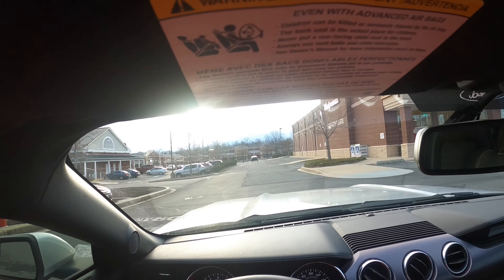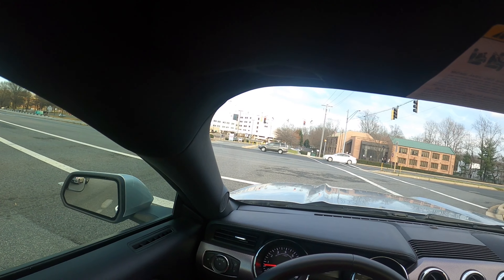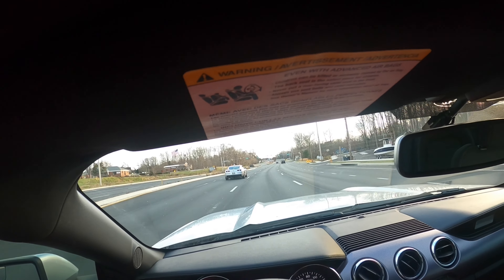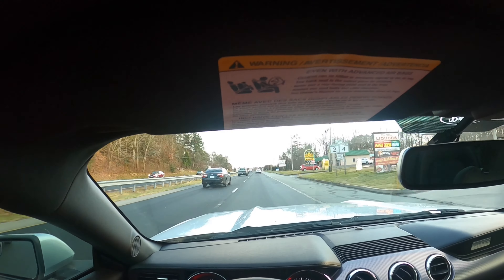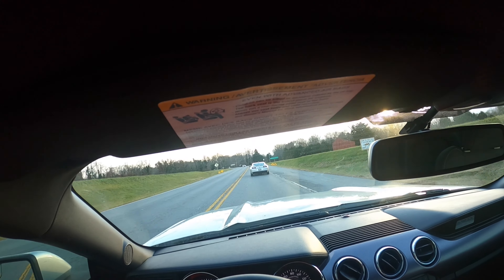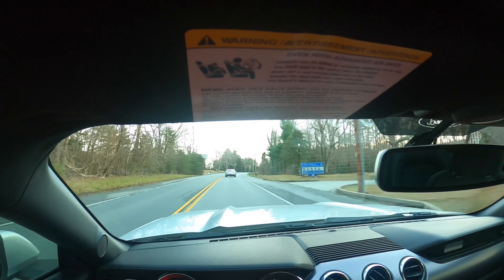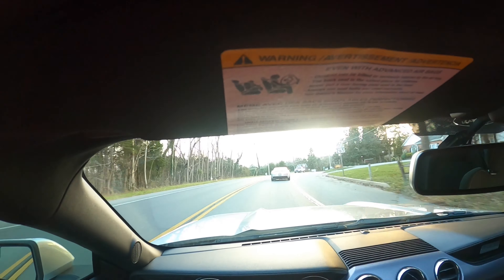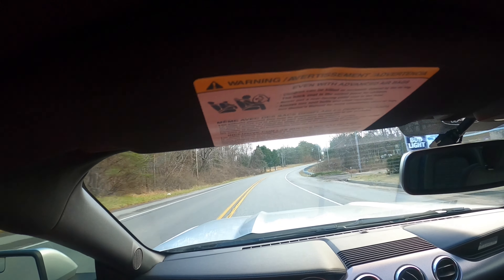This Camaro wanted to race!!